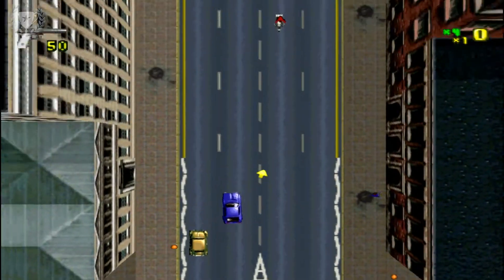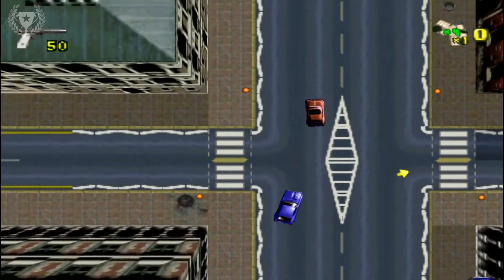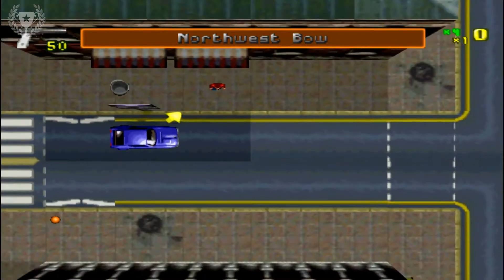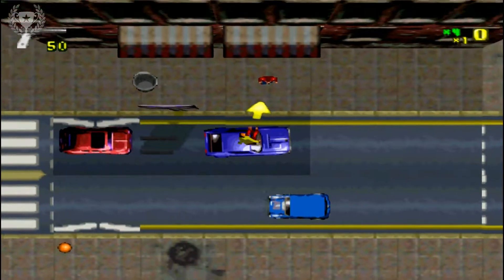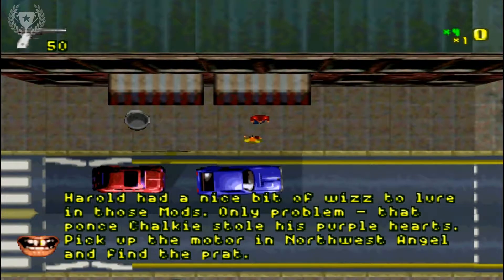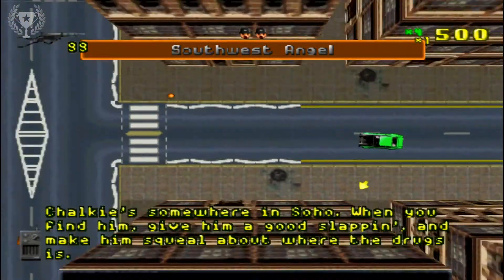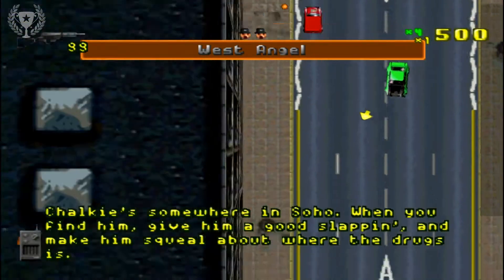GTA: London (1969) - Chapter #2 (Mods and Sods) - Phone #1 in Southwest City (1080p)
Grand Theft Auto: London (1969) Mission Walkthrough Video

Recorded using: Nvidia Shadowplay

Edited using: Sony Vegas Pro 11

Platform: PS1 (ePSXe) [Also available on PC & GameBoy Color]